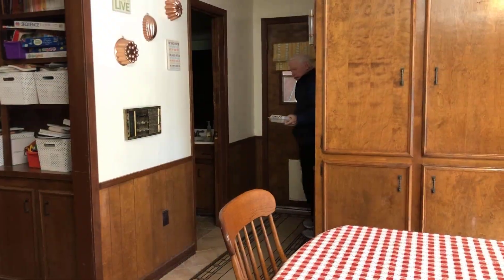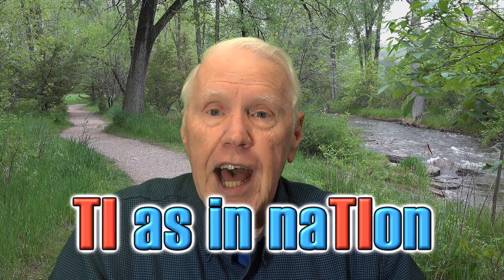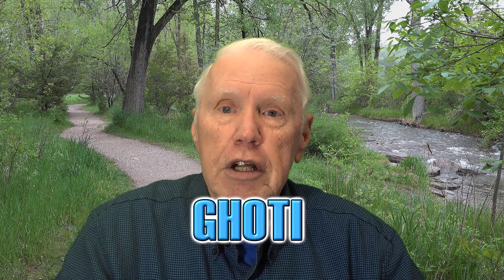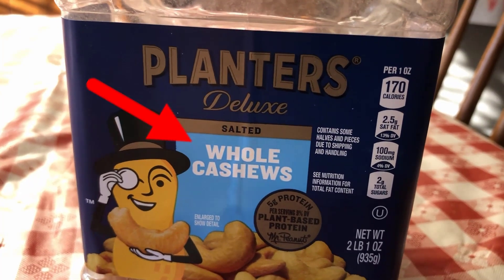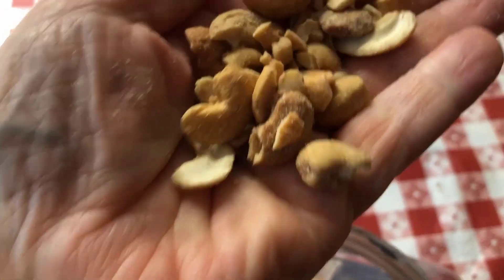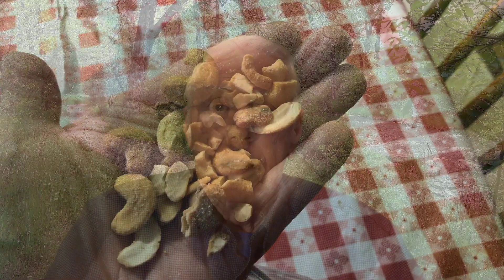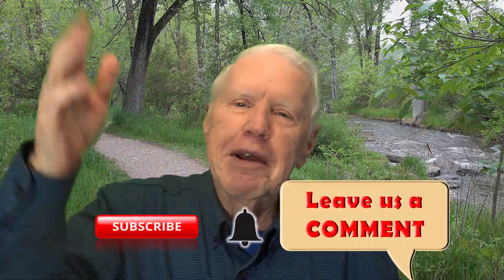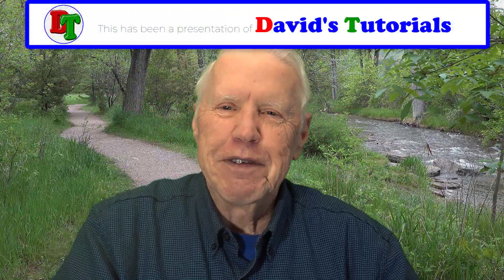What the Heck is GHOTI!? (And a Nut Rant) – David’s Tutorials VLOG 23-76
This is a short, fun story about my granddaughter learning about GHOTI. Part 2 of this video is a rant about Cashew Labelling.

SOFTWARE:
* Audacity (free)
* Irfanview (free)
Envato Elements assets
Adobe Photoshop w/Firefly